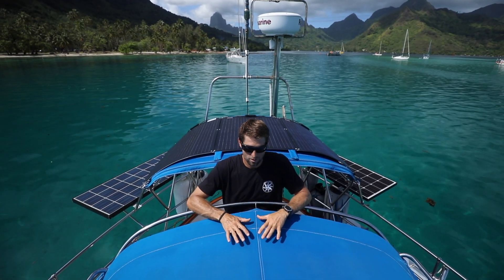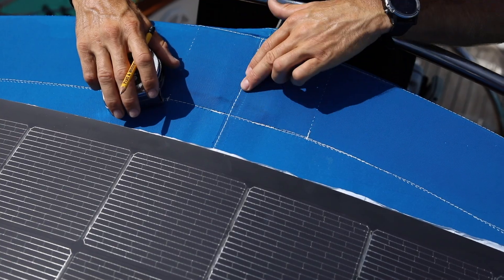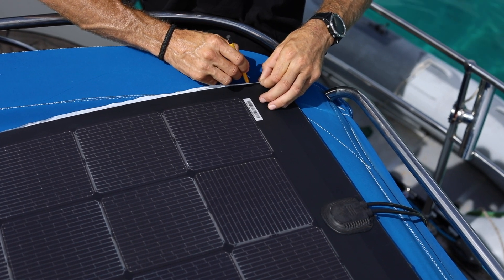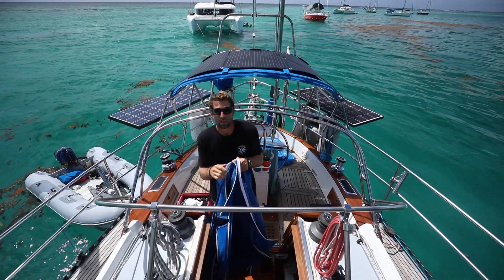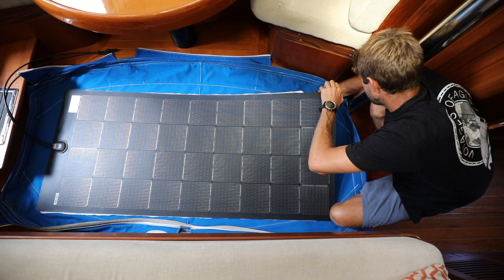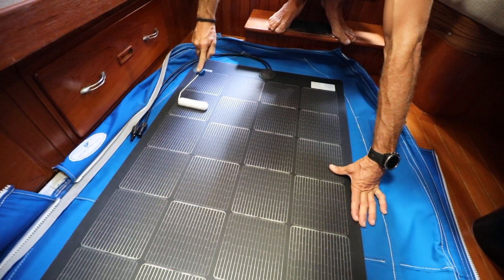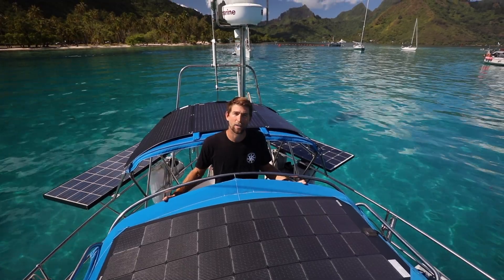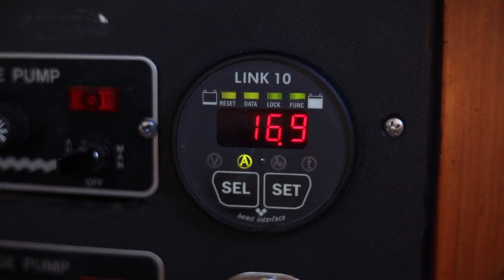XANTREX SOLAR MAX FLEX KIT INSTALLATION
Watch Josh and Rachel from Voyages of Agape install the Xantrex Solar Max Flex Kit and provide a step by step walkthrough of the process on their boat. The Xantrex Solar Max Flex Kit allows for easy installation on various surfaces.

Check out our upcoming Xantrex Solar unboxing and installation videos coming very soon.